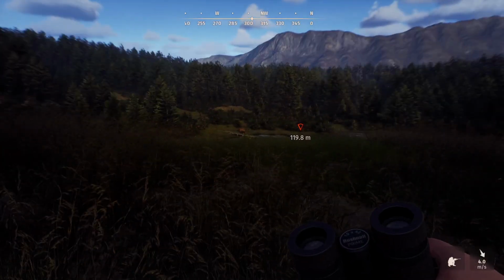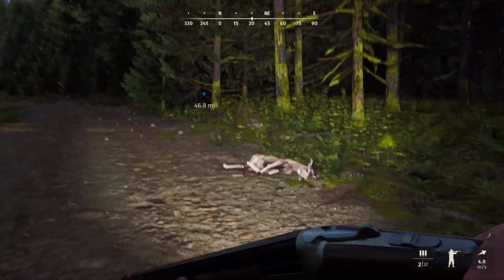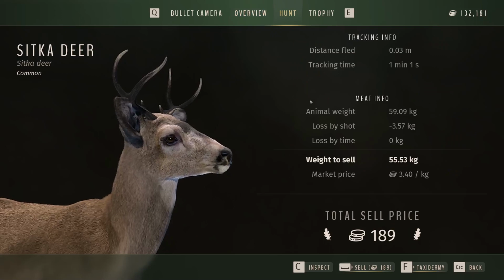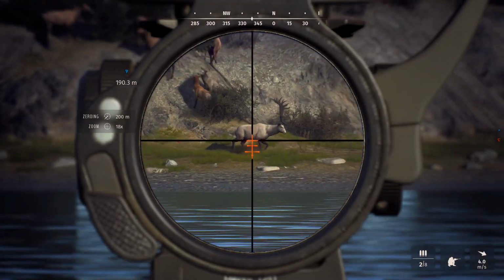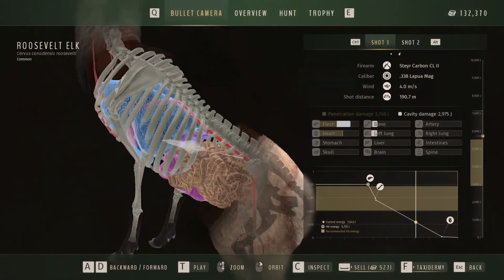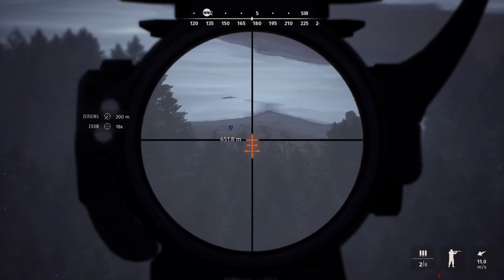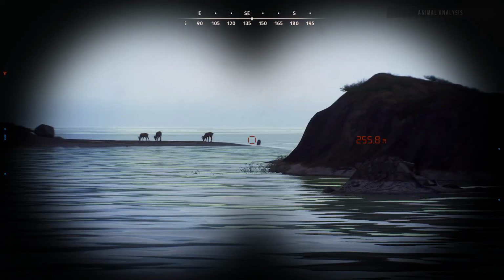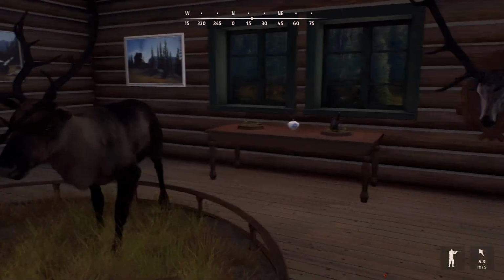A follow up to the flipping need zone video with trophy hunting - Way of the Hunter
There was quite a lot of feedback and opinions on the flipping need zone mechanic, so I figure I'd sum up the info in this video in a bit of a ramble. Then off to check for some trophy animals =)